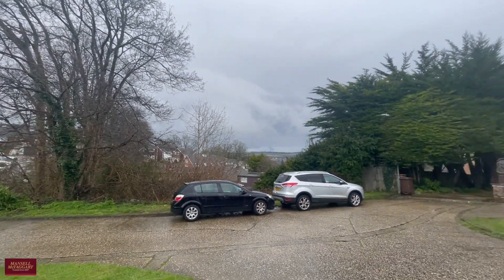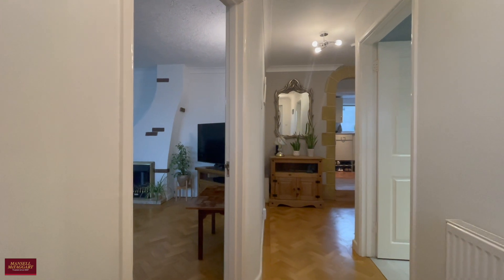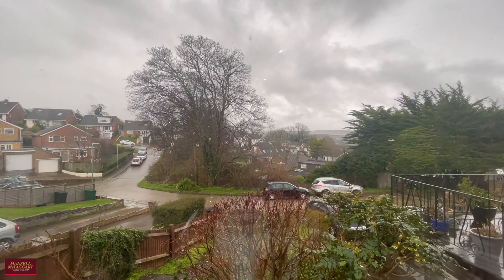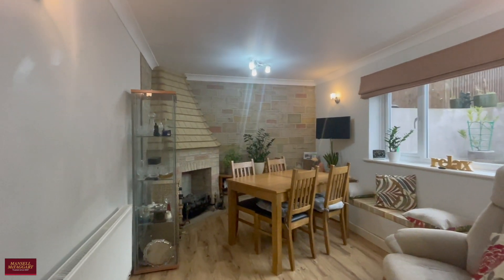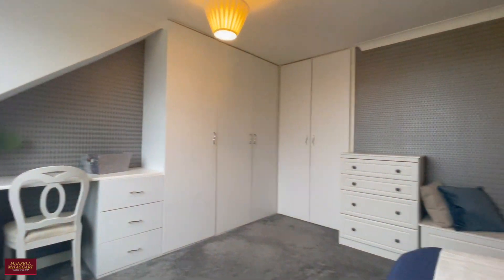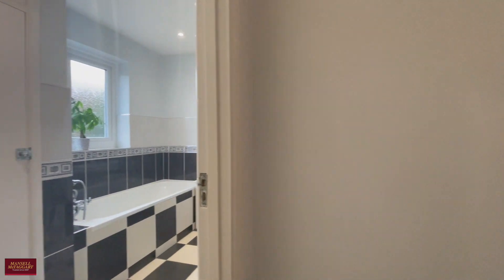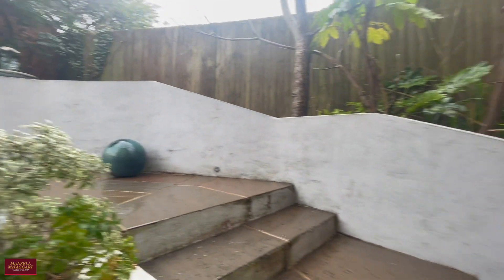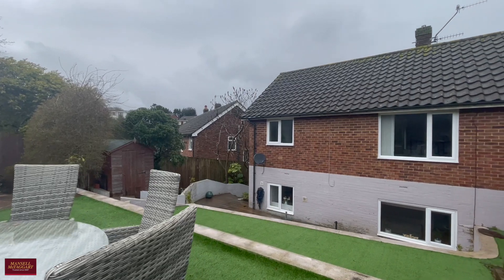Wayside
A closer look at Wayside, interested? Give us a call on 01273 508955 today!